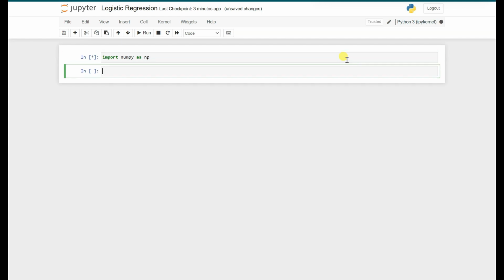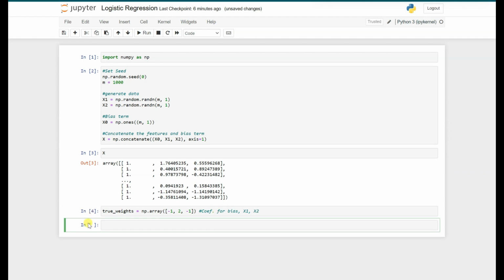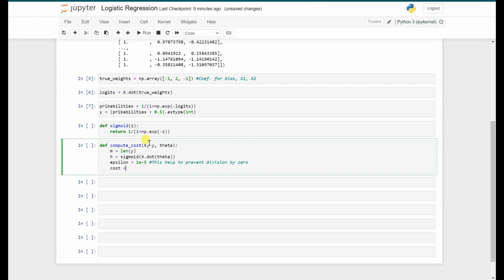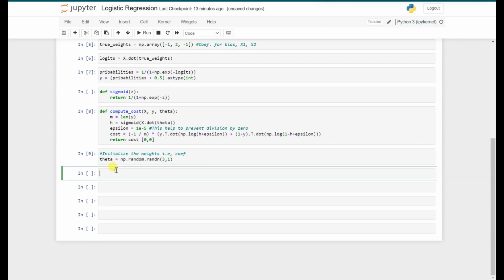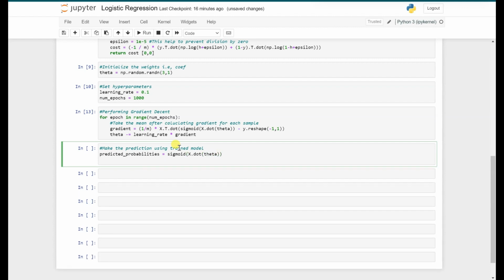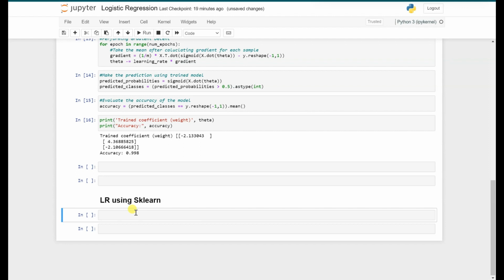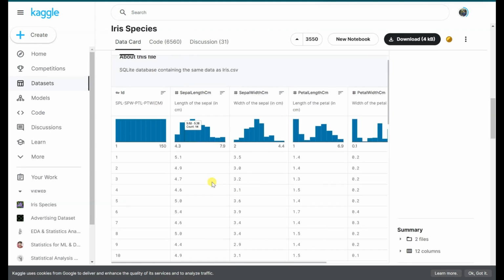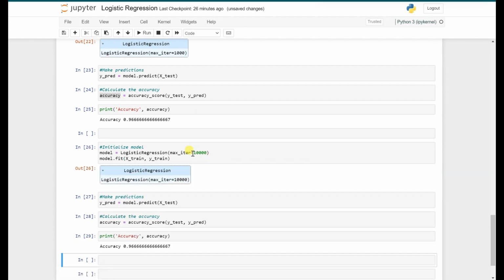31. Mastering Logistic Regression: Practical Implementation Guide 🛠️📈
Step into the world of practical data science with our comprehensive tutorial on Logistic Regression implementation. 🌟👩‍💻 In this guide, we'll walk you through the process of applying Logistic Regression to real-world datasets using Python and popular machine learning libraries like Scikit-learn.
💻🐍 Learn how to preprocess data, train the model, and make predictions with ease, while gaining insights into model evaluation and interpretation. 📊🔬 Whether you're a beginner or an experienced data scientist, this tutorial equips you with the skills and knowledge to leverage Logistic Regression for classification tasks effectively.

🚀✨ Let's transform theory into action and unleash the power of Logistic Regression in your data science projects! 🧠🌐

🙏 THANKS & Love you all!!! ❤️